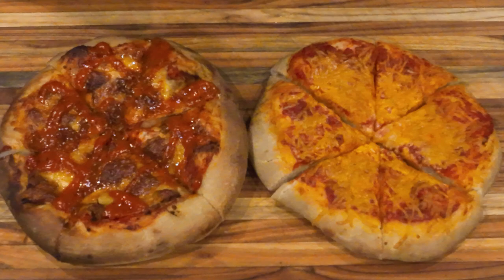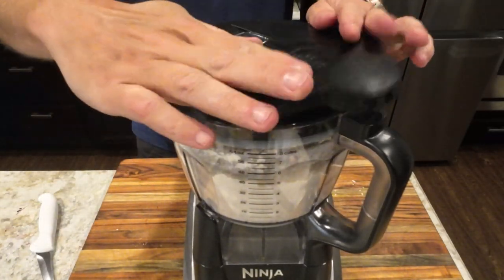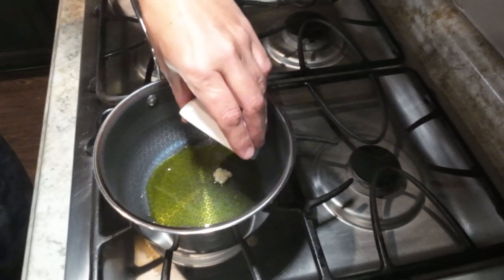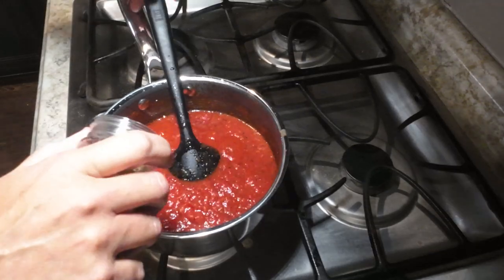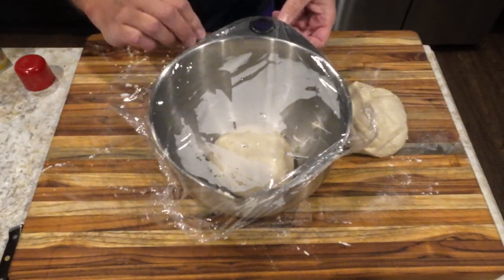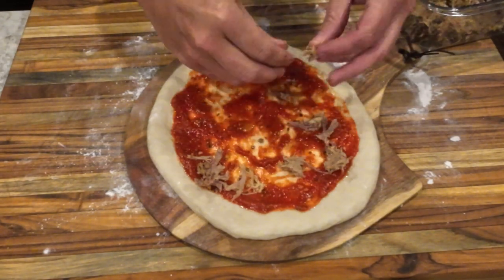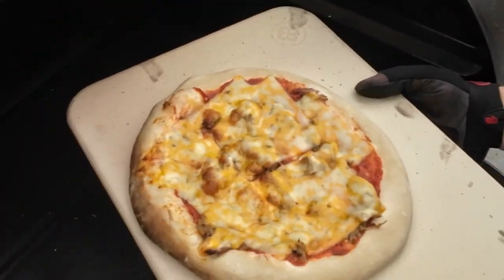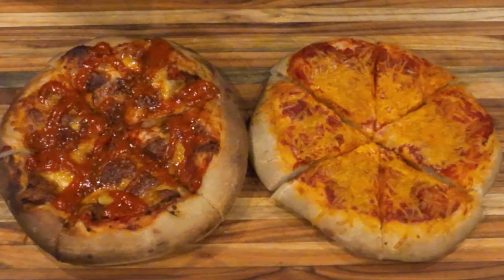Using a Workhorse 1975 Pit as a Pizza Oven Two Different Ways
Pizza Stone and Peel
Meat Church Holy Cow
Instant Read Digital Thermometer
Wireless Microphone
Black Nitrile Gloves
Cutting Board